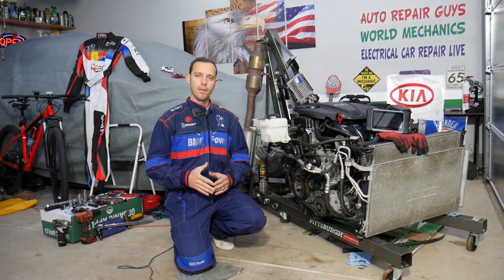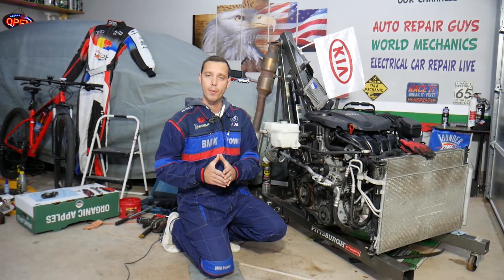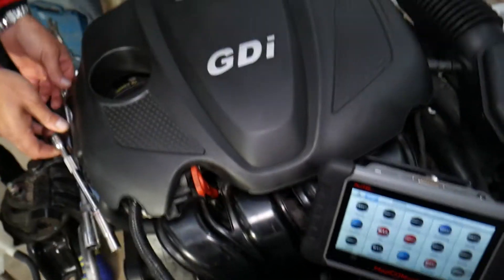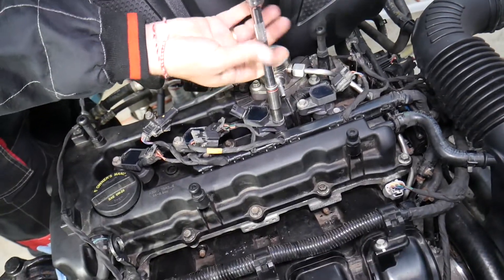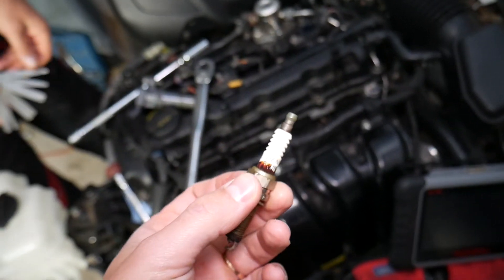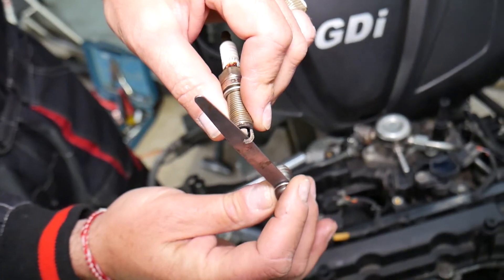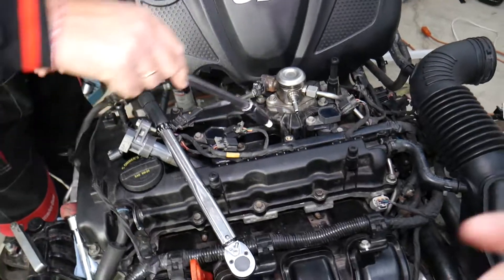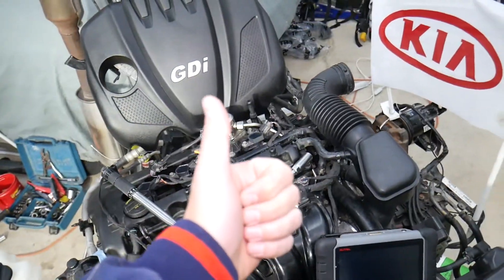SPARK PLUGS REPLACEMENT, SPARK PLUGS GAP TORQUE KIA SORENTO, KIA SPORTAGE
If you have Kia Sportage Sorento and you need to replace spark plugs or you need the spark plugs torque and spark plugs gap specs on Kia Sportage Sorento with 2.4 GDI engine in this video we will explain how to do that. We demonstrated how to replace spark plugs and the spark plugs torque and spark plugs gap specs on 2013 Kia Sportage Sorento but the video may be helpful on:
2012 Kia Sportage Sorento Spark Plugs Replacement, Spark Plug Gap, Spark Plugs Torque Specs
2013 Kia Sportage Sorento Spark Plugs Replacement, Spark Plug Gap, Spark Plugs Torque Specs
2014 Kia Sportage Sorento Spark Plugs Replacement, Spark Plug Gap, Spark Plugs Torque Specs
2015 Kia Sportage Sorento Spark Plugs Replacement, Spark Plug Gap, Spark Plugs Torque Specs
2016 Kia Sportage Sorento Spark Plugs Replacement, Spark Plug Gap, Spark Plugs Torque Specs
2017 Kia Sportage Sorento Spark Plugs Replacement, Spark Plug Gap, Spark Plugs Torque Specs

► Spark Plugs
► Spark Plug Tool Socket
► Spark Plug Gap Tool
► Torque Wrench